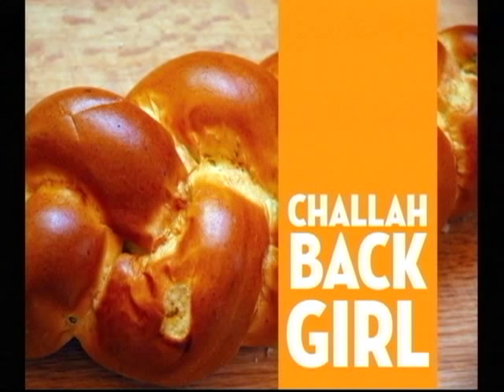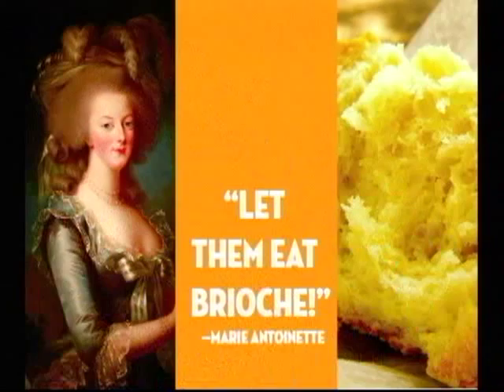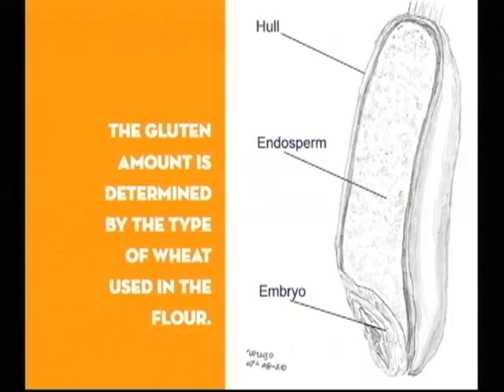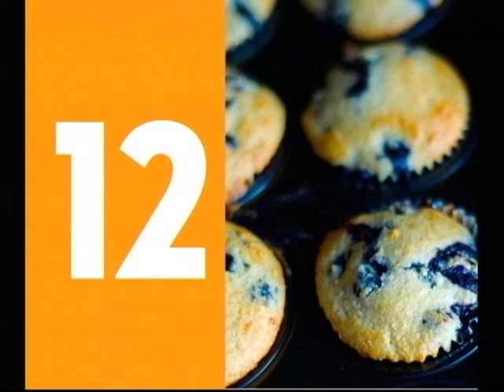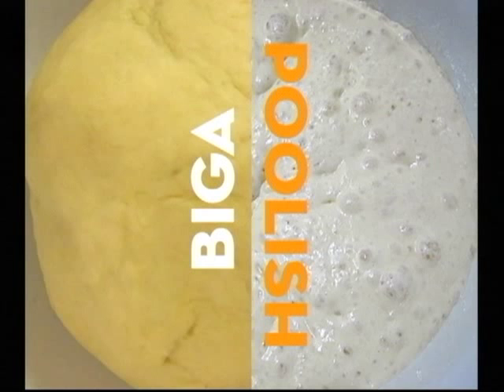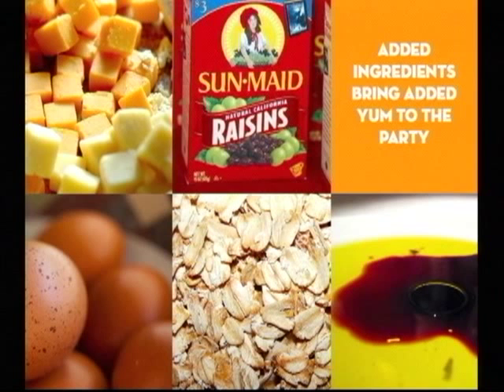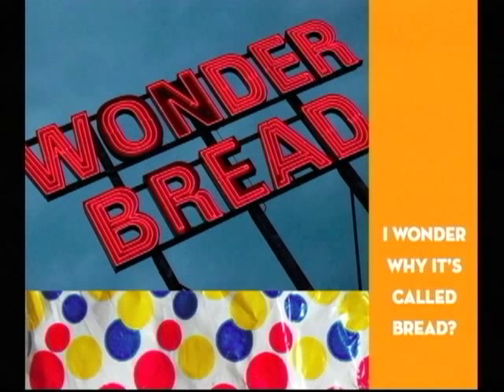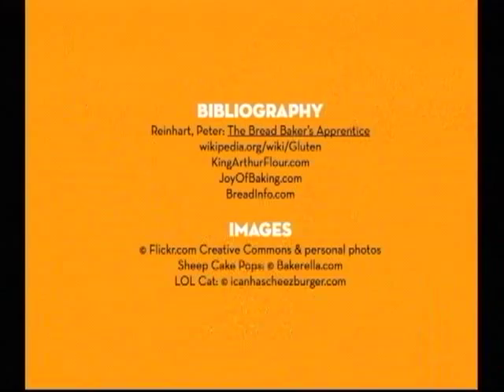"Challah-back Girl" by Lisa Smith (Ignite Bend 5)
What is it about baked, carb-y goodness that sets my heart on fire? Baking is equal parts alchemy, artistry and luck, with a dash of adventure. And butter. Don't forget the butter.

 Gluten is magic. Let me show you how a few simple, inexpensive ingredients can transform your meals and your life.

About Lisa: For as long as she can remember, Lisa loved to create art. For even longer than she can remember, she also loved to eat two or three meals a day. So in order to continue doing the eating part, she decided to go into graphic design.

 If she's not up to her elbows in PMS chips and paper swatch books, chances are Lisa will be in the kitchen, up to her earlobes in sourdough starter and turbinado sugar. After all, a girl's gotta eat.